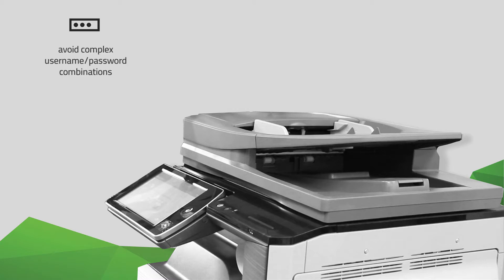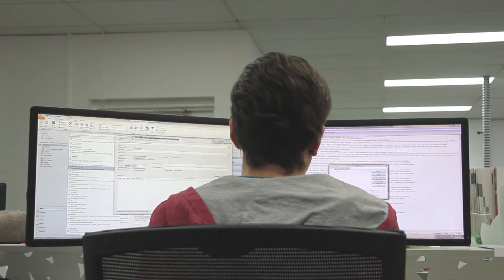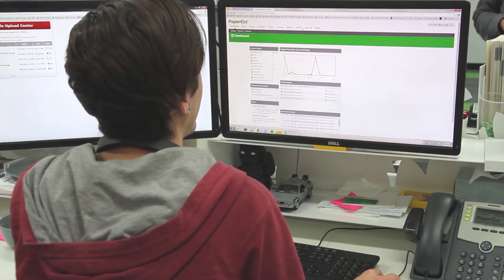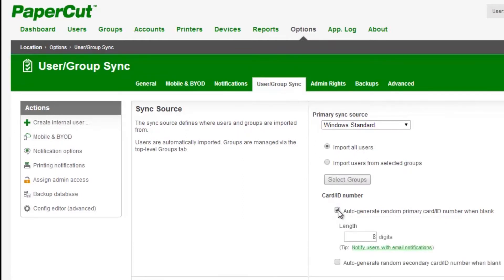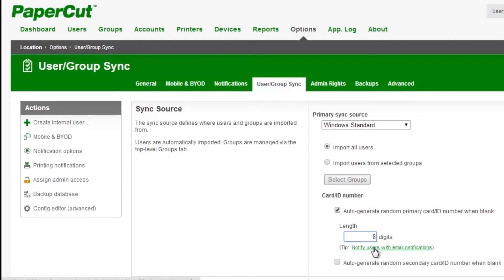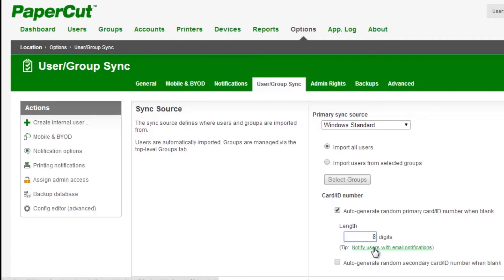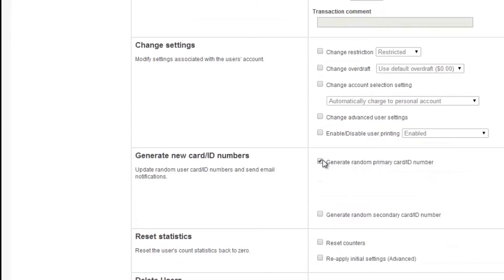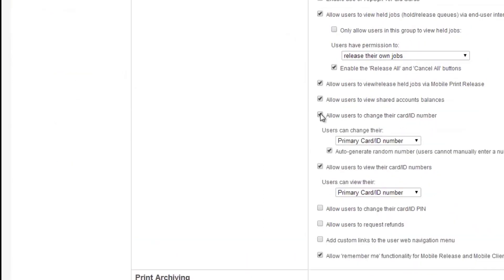User ID Auto Generation Feature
PaperCut feature overview: User ID Auto Generation,

Are you looking to streamline authentication at MFDs in your organization using an alternative to the usual convention of username / PIN and password?

ID numbers are easier for users to remember, quicker for users to authenticate at MFD touch screen interfaces, some even write songs about these kinds of issues!

PaperCut v14.2 provides a quick and easy solution by:
- auto-generating ID numbers for users and user groups
- sending notifications to users
- allowing users to generate their own ID numbers